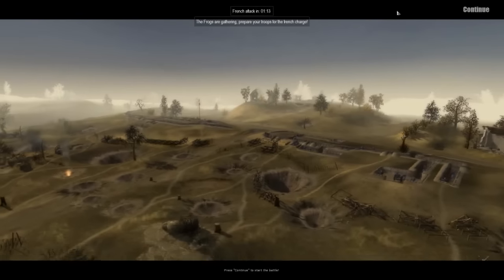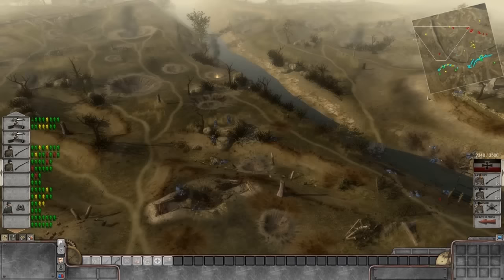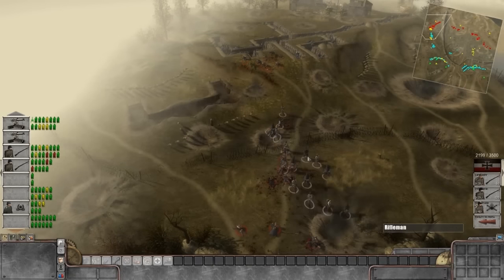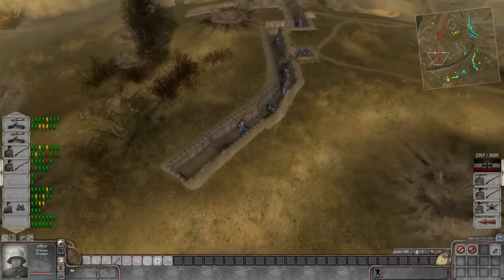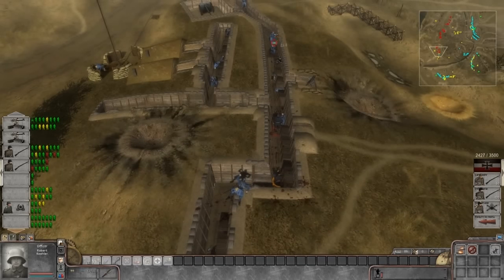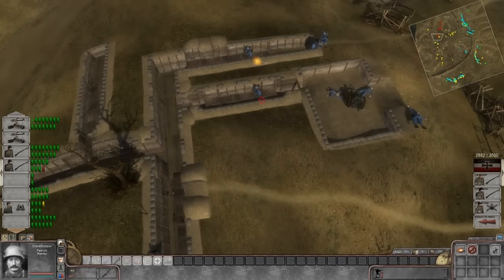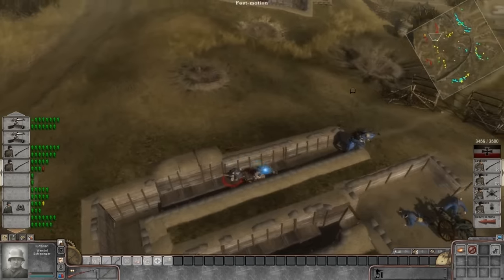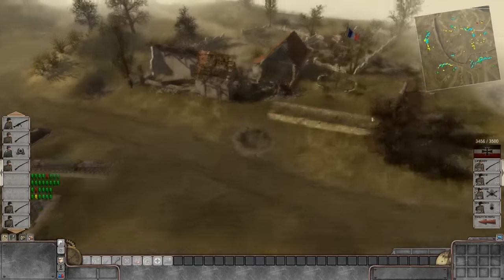Battle of Empires - Sirhinkel mission - Last Measure PART 1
Battle of Empires 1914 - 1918 Mod by Sirhinkel called 'Last Measure' We are ze germans attacking de French with Nades and Numbers.